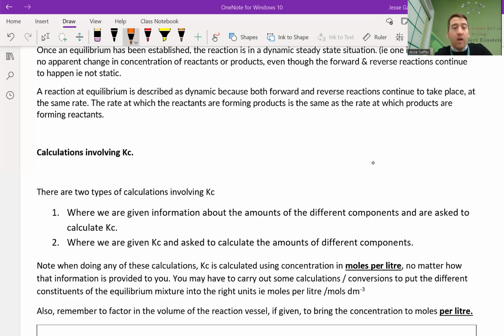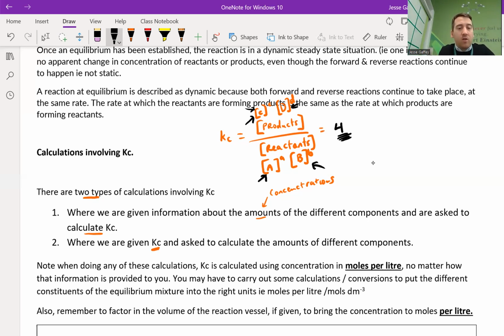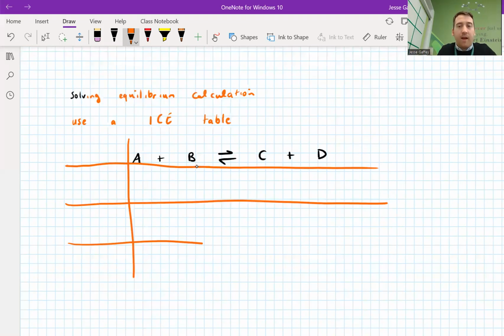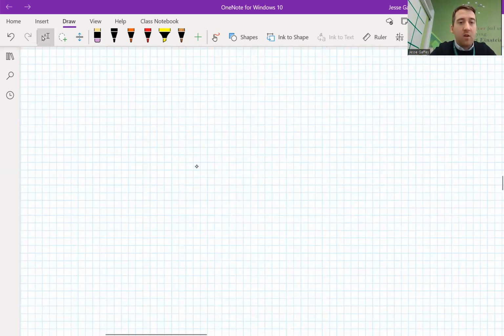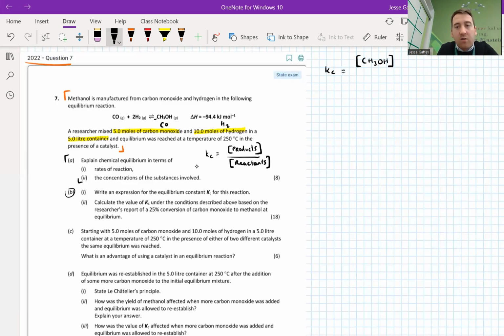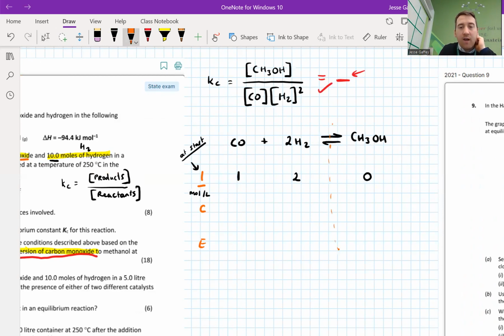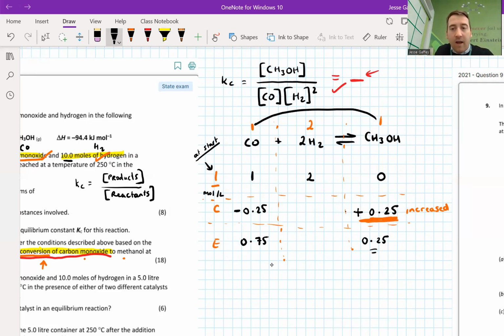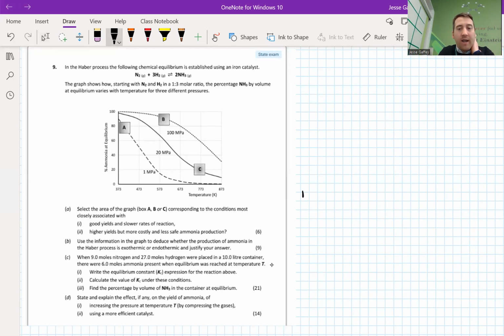LC Chem booklet 7 - Solving equilibrium calculation problems - part 1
This is a channel dedicated to making you better at science.